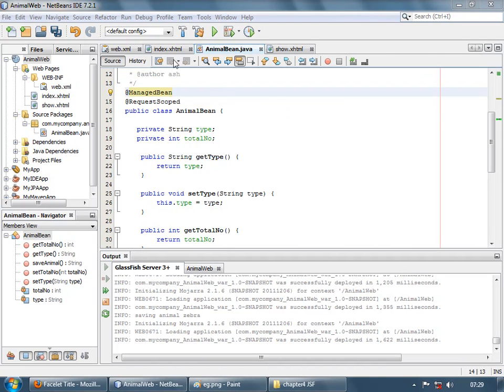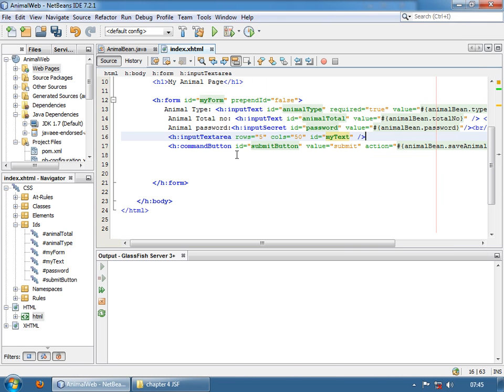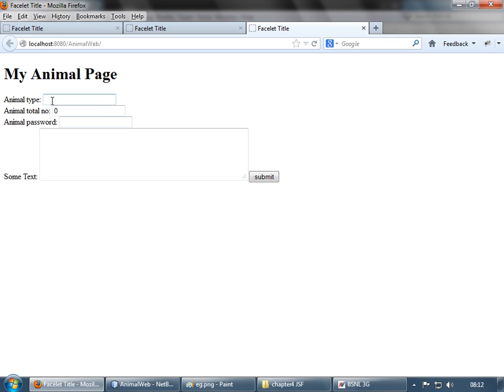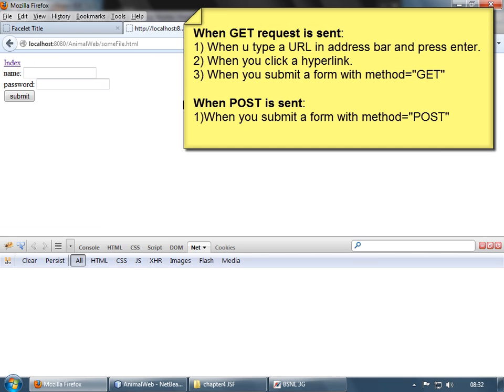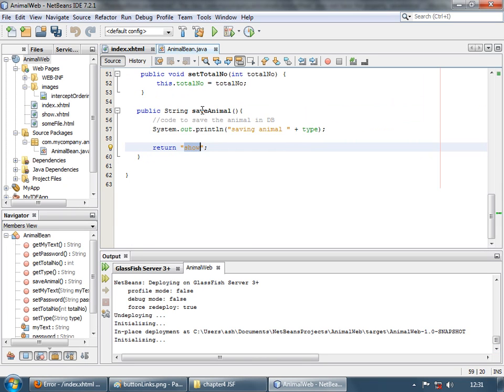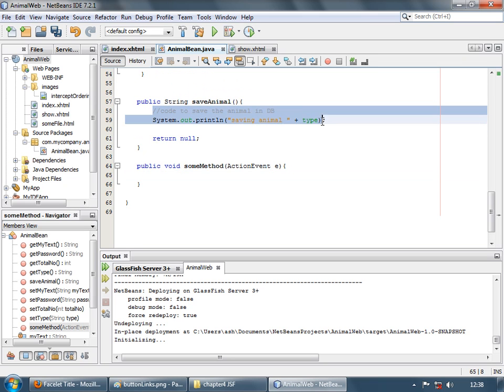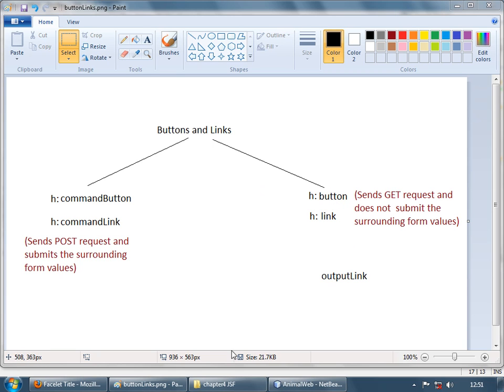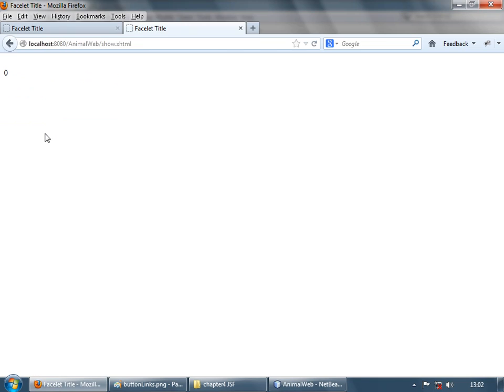chap4_JSF_standard_components_part_1